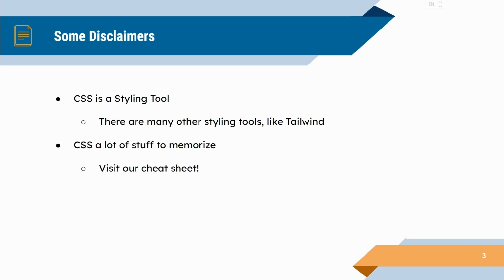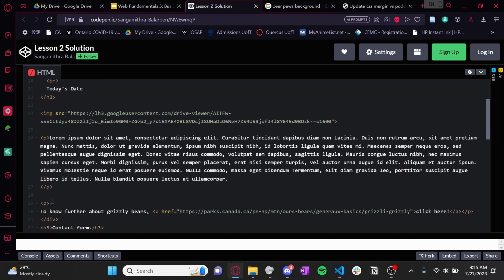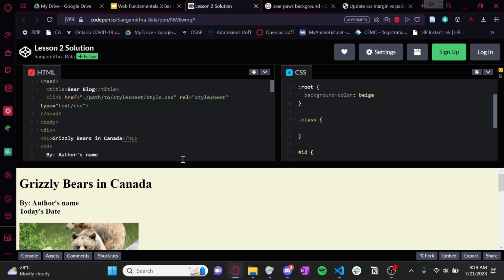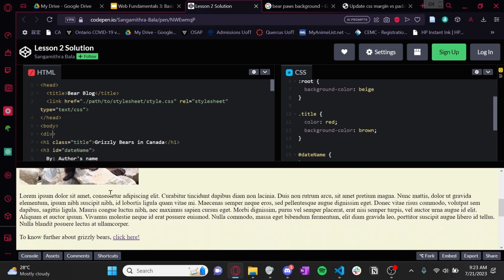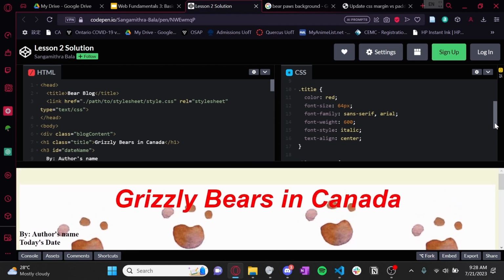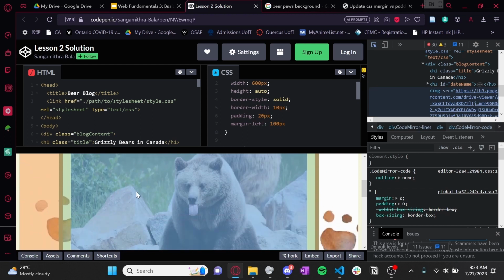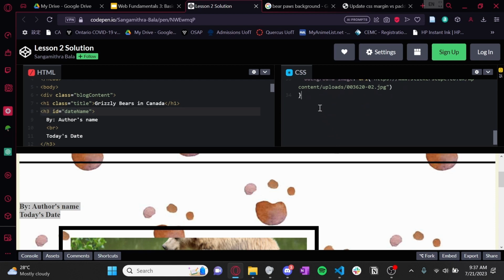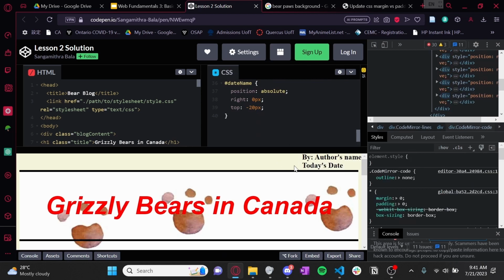Web Development Fundamentals - Lesson 3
Welcome back to our third episode in the web dev fundamentals series, focusing on styling using CSS. This lesson will cover setting up CSS (linking CSS to HTML), the basic structure of a CSS file, and checking out some basic styling with color, font, sizing and positioning.